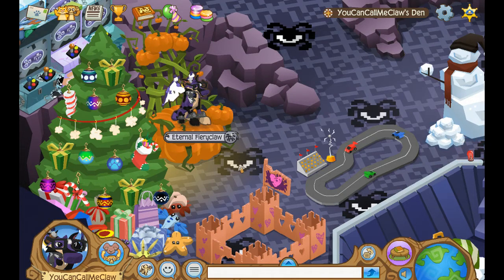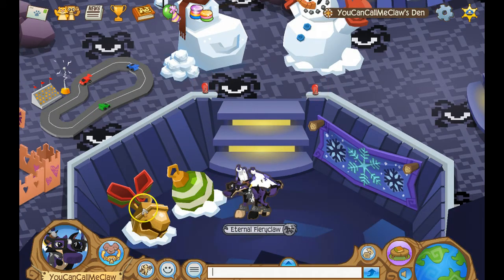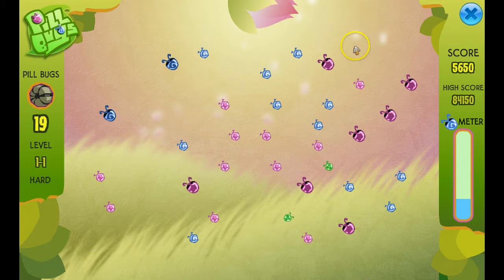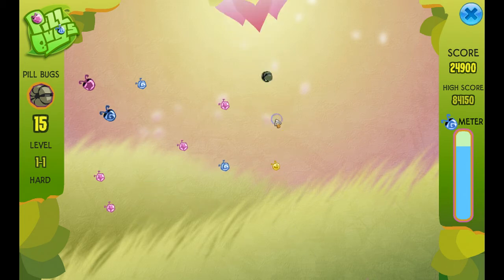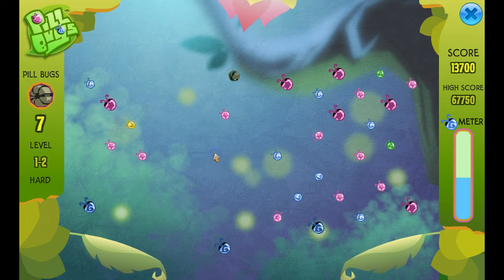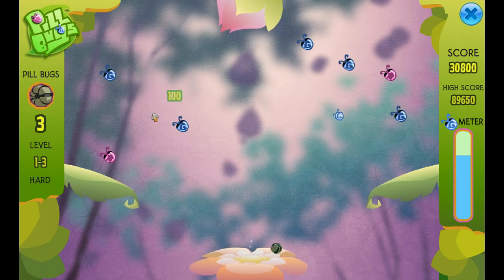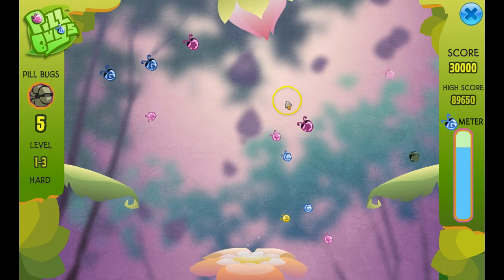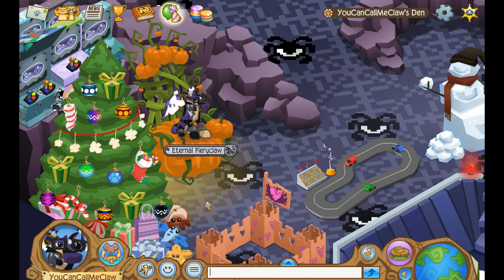Pill Bugs - 100% Playthrough - Episode:1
I'm good at this game I swear.